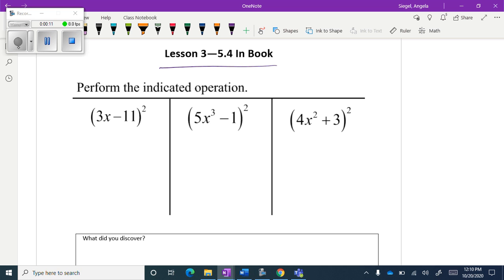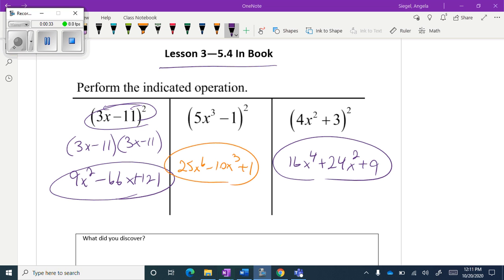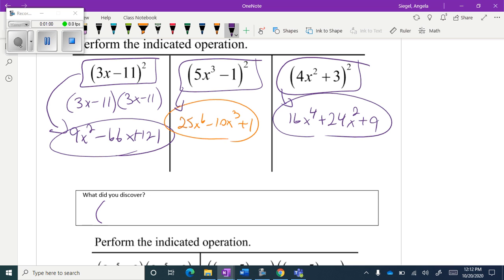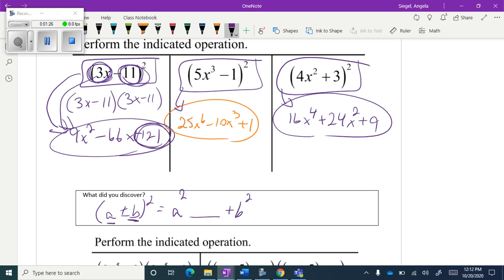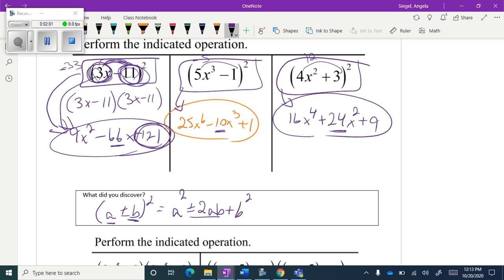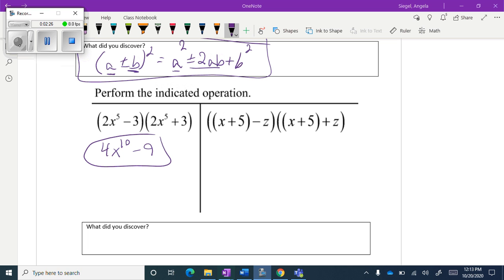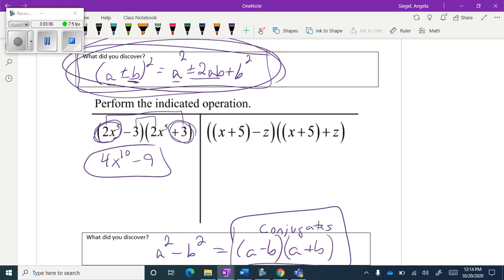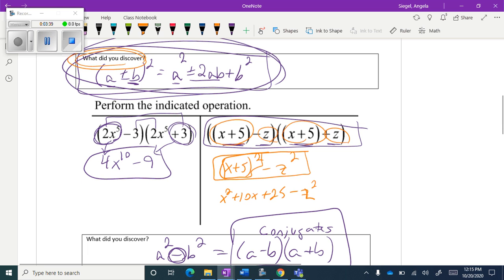Chapter 5 Lesson 3